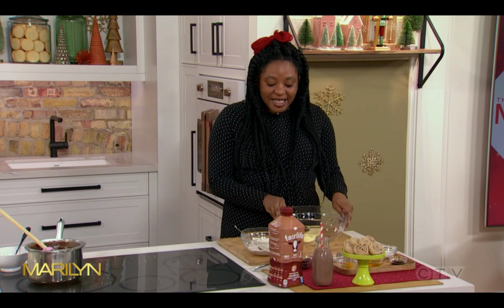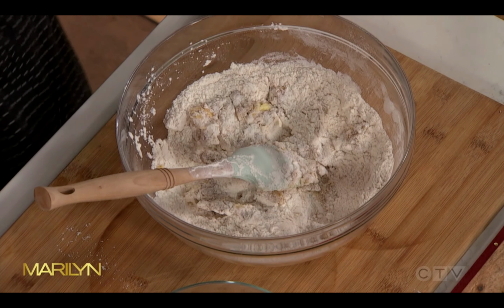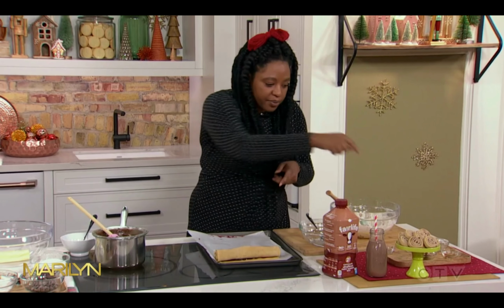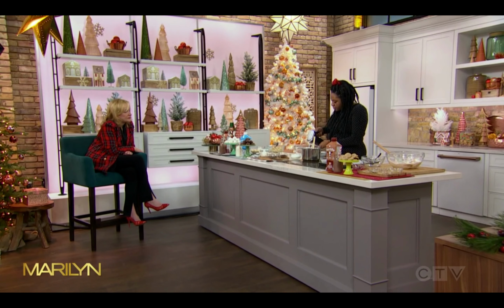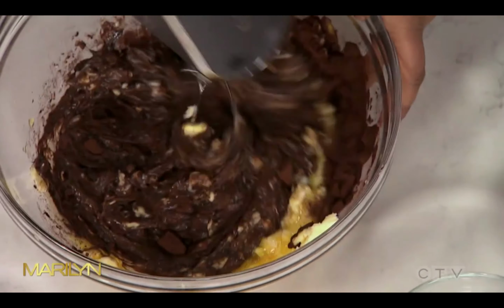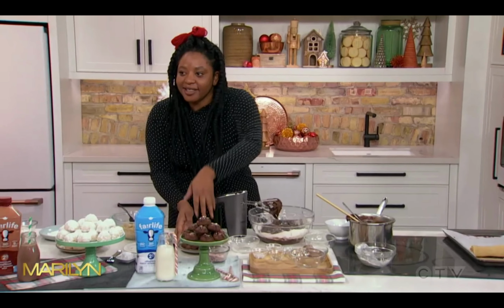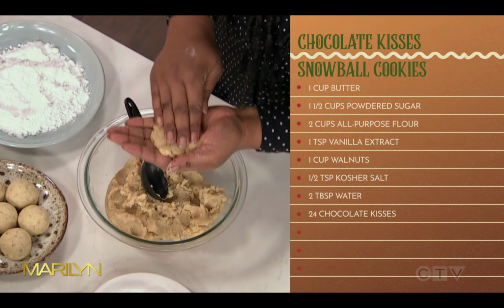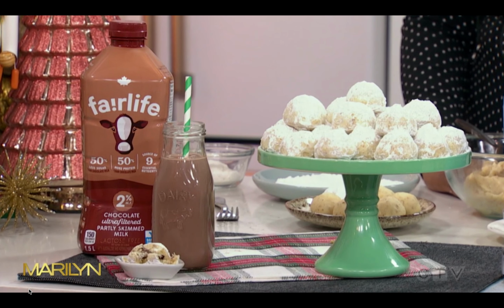EASY CHRISTMAS COOKIE RECIPES // On The Marilyn Denis Show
Learn how to make THREE delicious Christmas cookies paired with delicious Canadian milk, Fairlife!